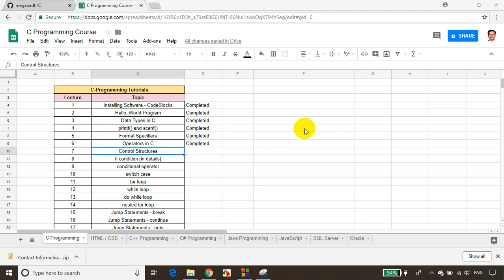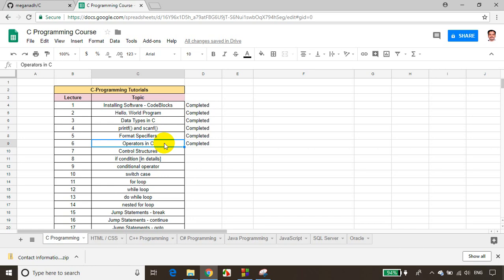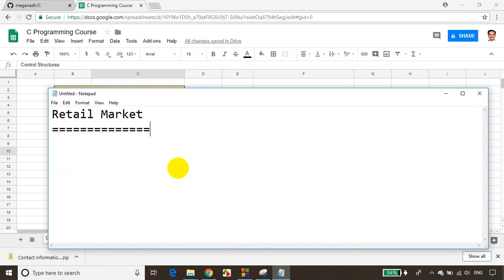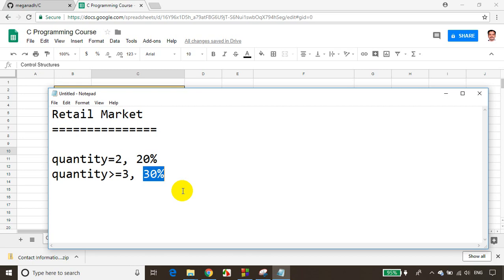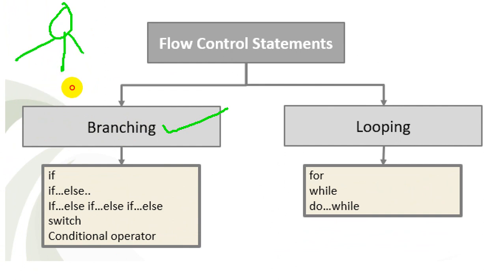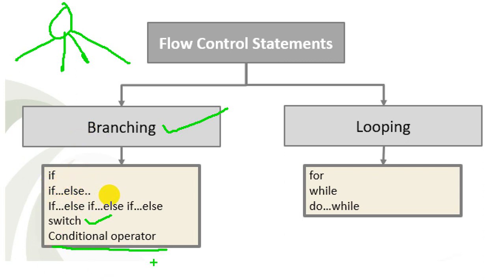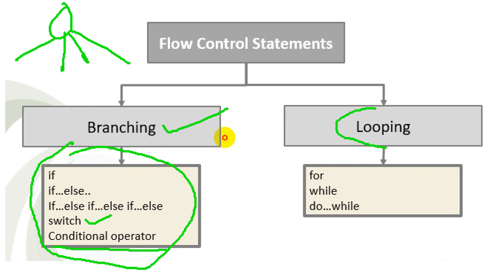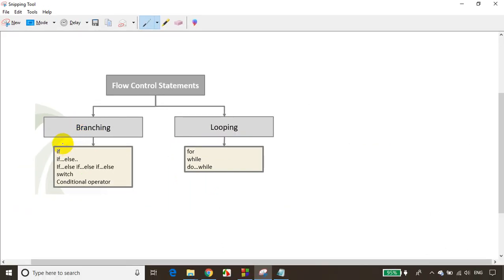C-Programming Tutorials : Lecture-7 - Control Structures in C